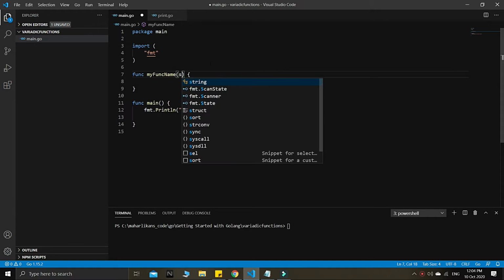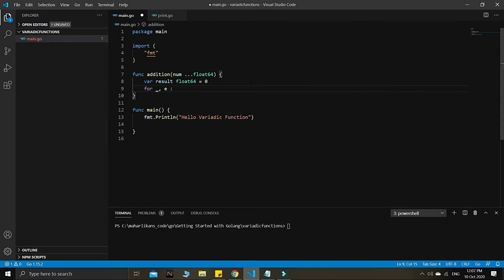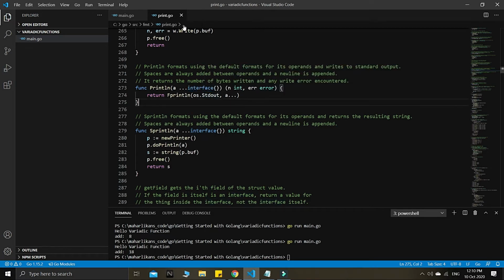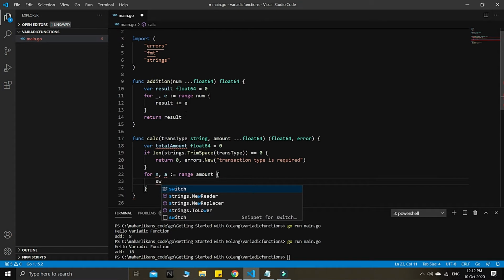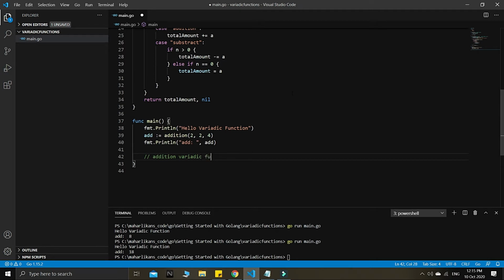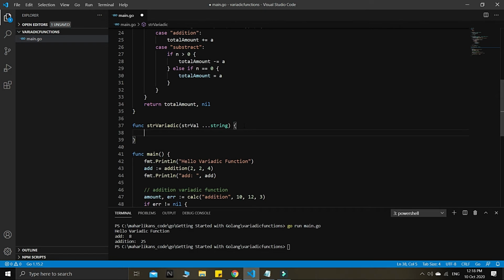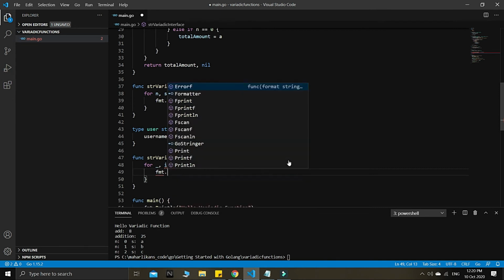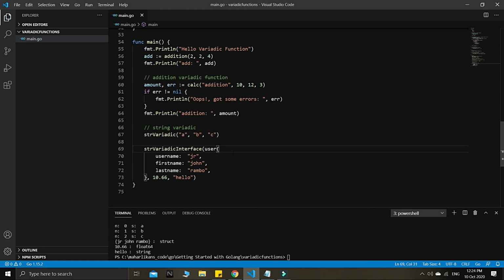Golang Variadic Functions - Getting Started with Golang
In this Getting Started with Golang, we will learn how to use the Golang Variadic Functions that can accept multiple values with different types of the variable at the same time with step by step guide in Golang programming language.

Source Codes:
package main

import (
 "errors"
 "fmt"
 "reflect"
 "strings"

func addition(num ...float64) float64 {
 var result float64 = 0
 for _, e := range num {
  result += e

func calc(transType string, amount ...float64) (float64, error) {
 var totalAmount float64 = 0
 if len(strings.TrimSpace(transType)) == 0 {
  return 0, errors.New("transaction type is required")
 for n, a := range amount {
  switch strings.TrimSpace(transType) {
  case "addition":
   totalAmount += a
  case "substract":
   if n greater than 0 {
    totalAmount -= a
   } else if n == 0 {
    totalAmount = a

func strVariadic(strVal ...string) {
 for n, s := range strVal {
  fmt.Println("n: ", n, " s: ", s)

type user struct {
 username, firstname, lastname string

func strVariadicInterface(strVal ...interface{}) {
 for _, i := range strVal {
  fmt.Println(i, ": ", reflect.ValueOf(i).Kind())

func main() {
 fmt.Println("Hello Variadic Function")
 add := addition(2, 2, 4)
 fmt.Println("add: ", add)

 // addition variadic function
 amount, err := calc("addition", 10, 12, 3)
 if err != nil {
  fmt.Println("Oops!, got some errors: ", err)
 fmt.Println("addition: ", amount)

 // string variadic
 strVariadic("a", "b", "c")

 strVariadicInterface(user{
  username:  "jr",
  firstname: "john",
  lastname:  "rambo",
 }, 10.66, "hello")